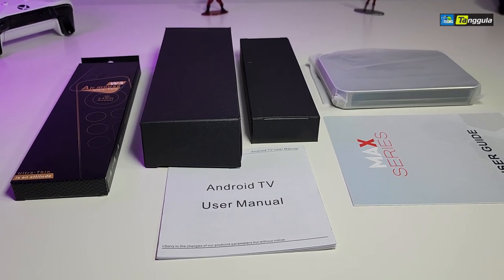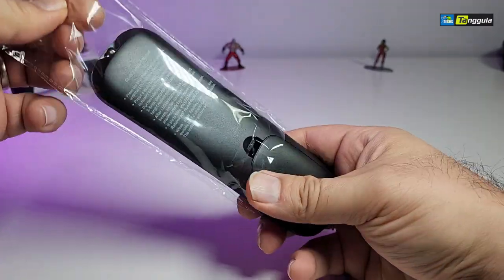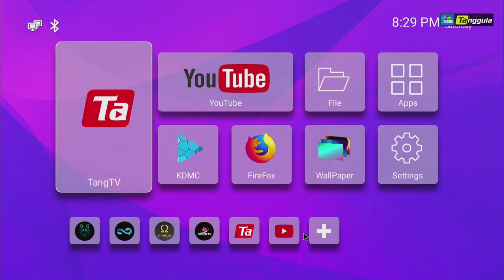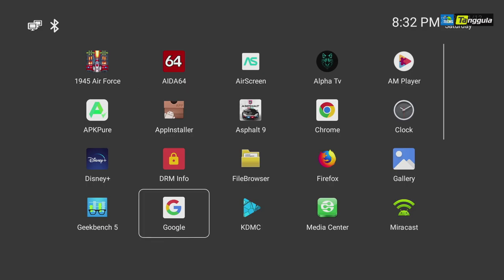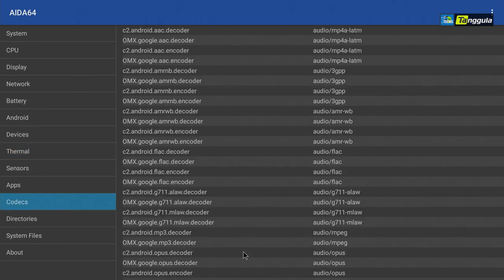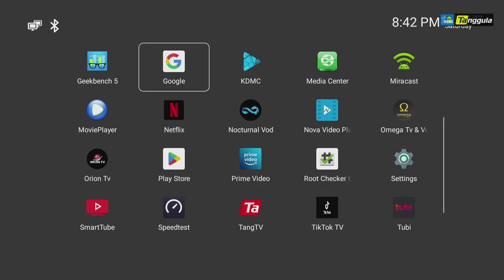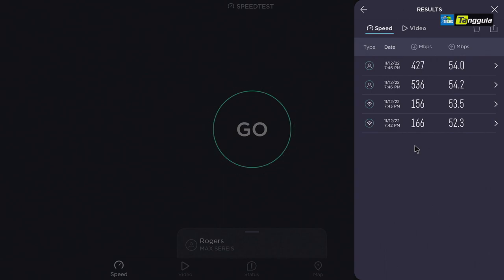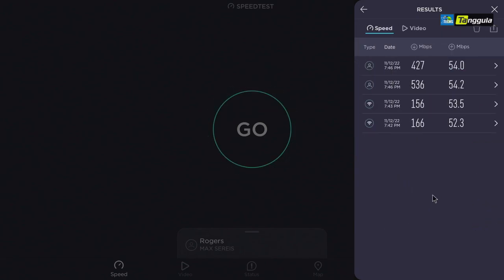Tanggula Elite MAX | Android TVBox | Unboxing And Review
Now This video is a review video about how box really works, but if you want to know and learn more about it look at the bottom of part of this info section I have to placed a direct link to our website for full review.

index:
00:00 intro
00:48 Unboxing
01:15 User Guide
01:18 User Manual
01:28 IR Remote
02:17 USB=C cable
02:32 Power Adapter
02:42 W3 Air Mouse Remote ( Detailed )
04:31 Tang Eilte MAX Box ( Detailed )
06:47 Connect to TV
07:48 First look at Launcher
10:08 Geekbench
10:34 AIDA64
13:45 DRM Info
14:29 RootCheck
14:44 YouTube TV
15:36 Some info on Netflix & Disney Plus
17:39 VLC Video Playing test
19:43 Speed Test
21:55 Conclusion